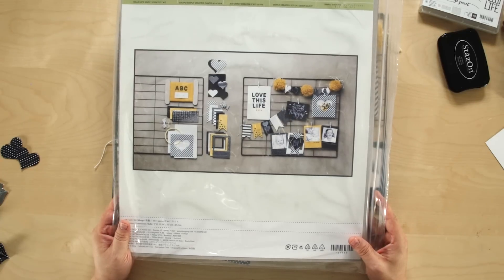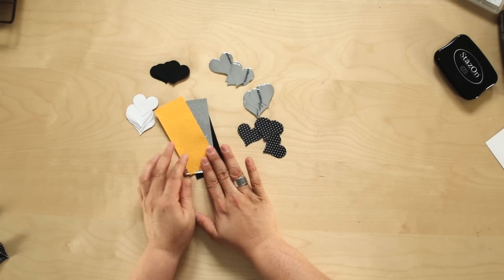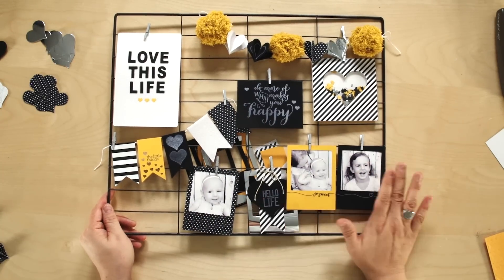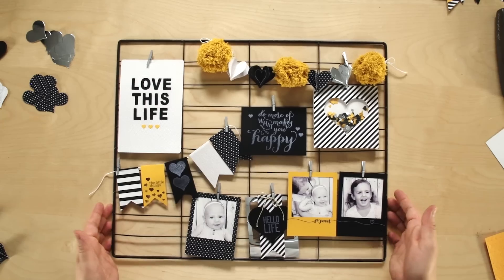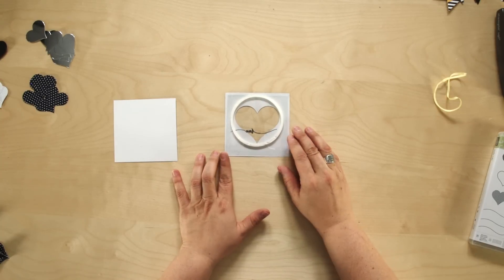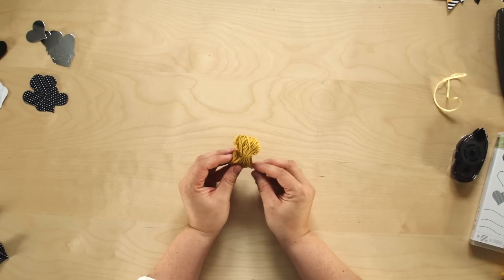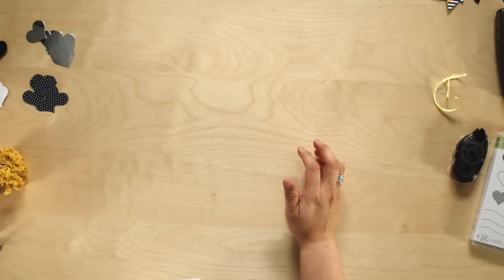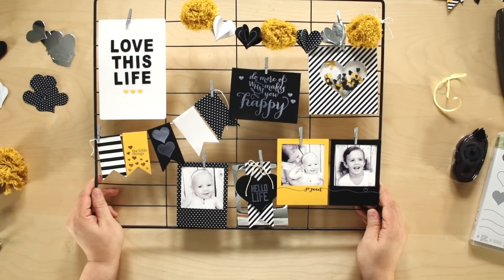Hello Life Project Kit by Stampin’ Up!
Show off the little things that make you happy on this super cute wire frame. Create it in minutes—we’ll show you how.